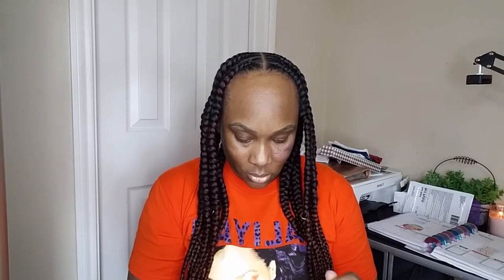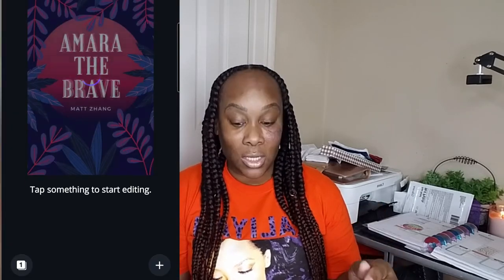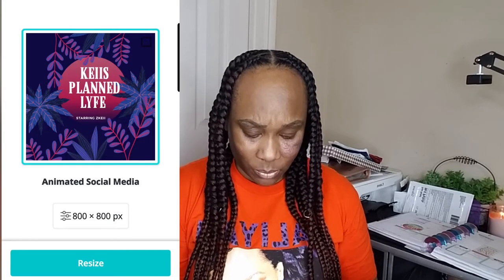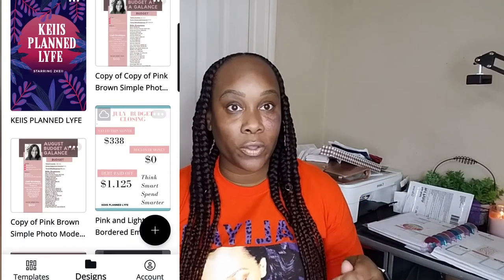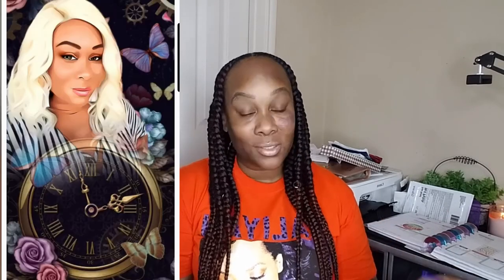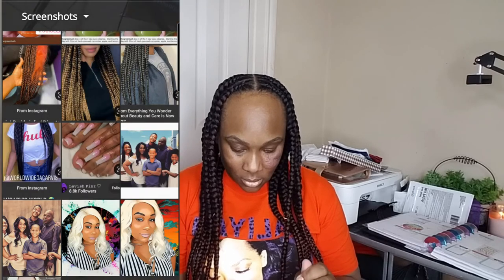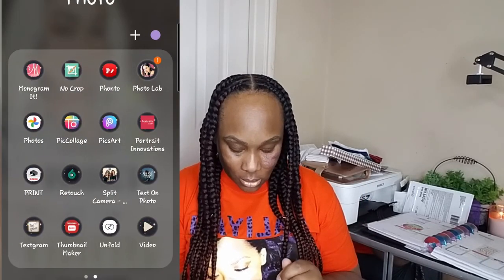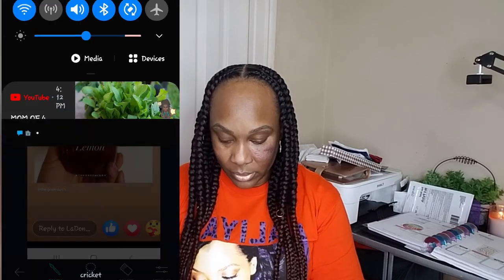My Top 3 Editing Apps For 2020